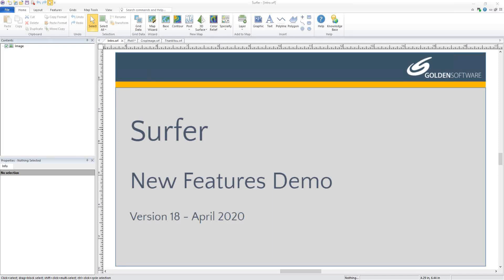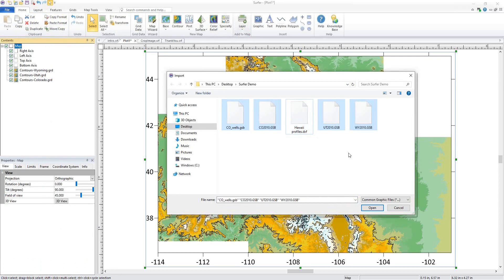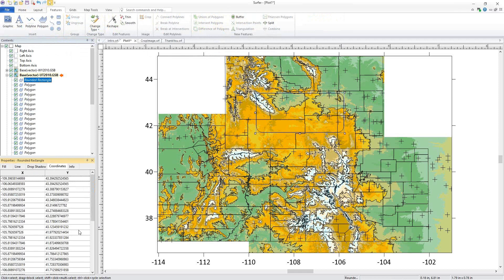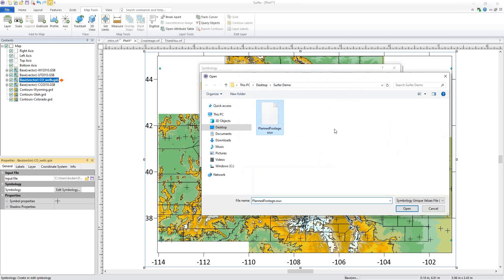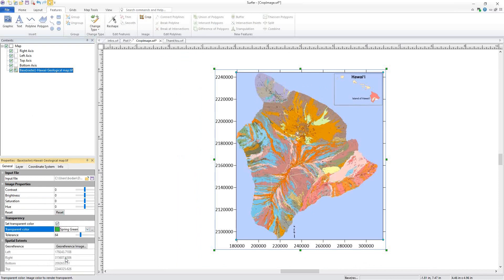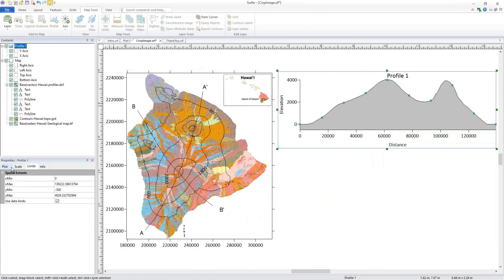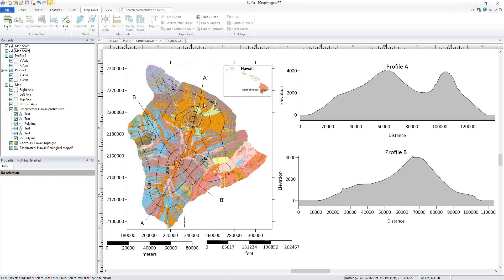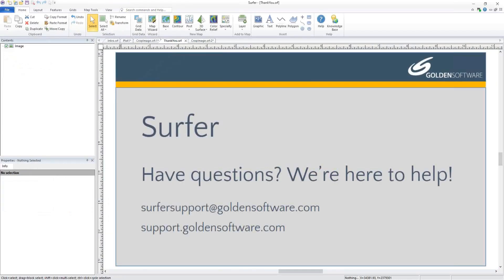Surfer New Features Demo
Surfer is a versatile gridding, contouring, and surface mapping software package. This demo will give you a quick overview of some of the most exciting new features found in the latest version of Surfer.